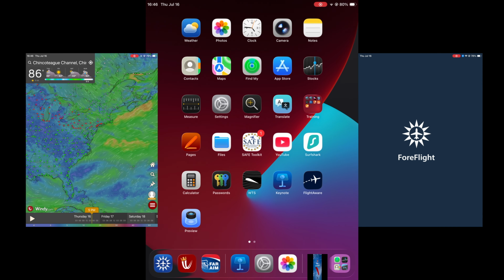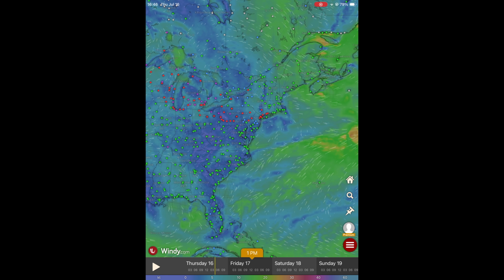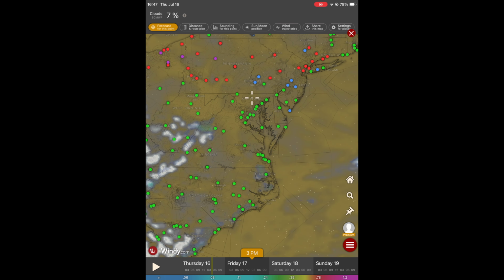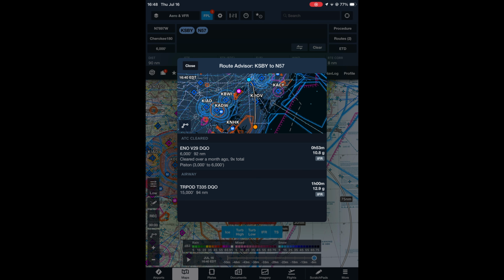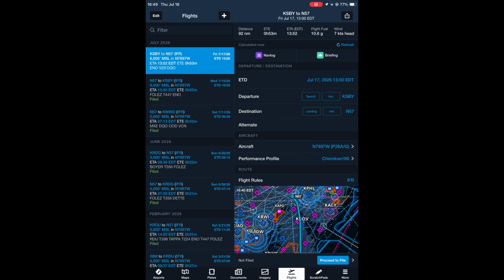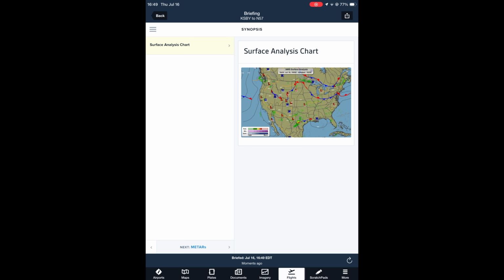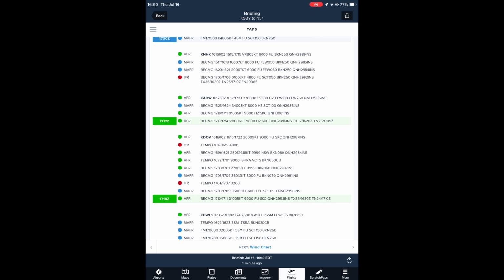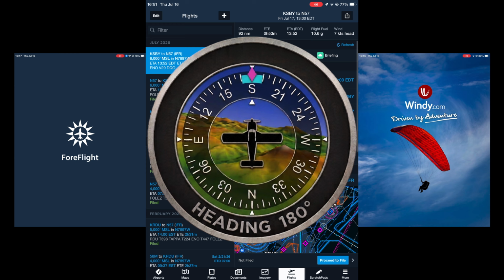How I Flight Plan: Windy & ForeFlight (KSBY to N57)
My complete 5-minute flight planning workflow for a real IFR cross-country — KSBY (Salisbury) to N57 (New Garden) — using Windy.com and ForeFlight on the iPad.

I show you exactly how I check weather on Windy.com, pick a route, and then build + brief the flight in ForeFlight — the same process I use as a commercial pilot & CFI/CFII in my Piper Cherokee 180.

✈️ In this video:
00:00 Intro — Wind.com / ForeFlight / Aviation Weather overview
00:35 Windy.com - winds, cloud layers & weather check
01:50 ForeFlight - Building the Flight
02:30 ForeFlight - Routes
03:30 ForeFlight Briefing - weather briefing & final go/no-go

ForeFlight + Windy is my everyday EFB workflow for VFR / IFR cross-country planning. Whether you're a student pilot, private pilot, or working on flight training, this will shorten your preflight.

Have a question about ForeFlight or Windy? Drop it below — I read every comment.

Remember to always fly the airplane first, and I will see you on the next heading.